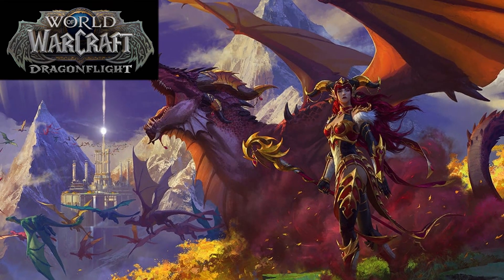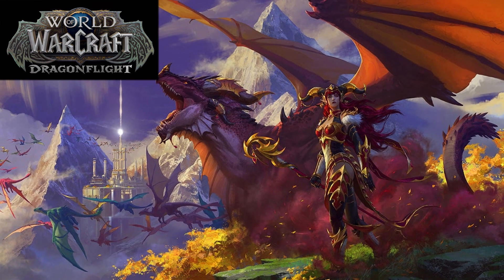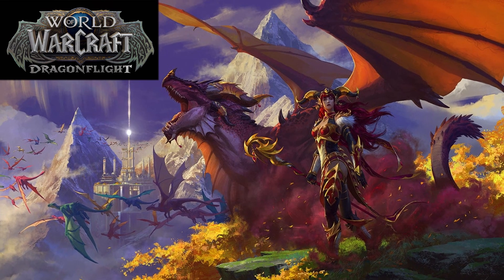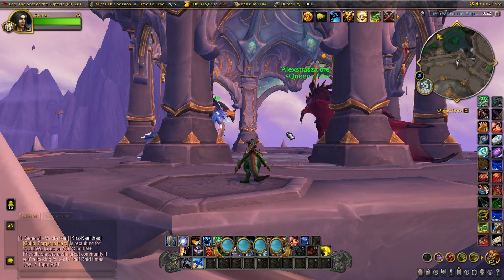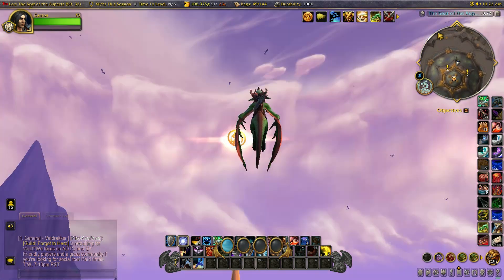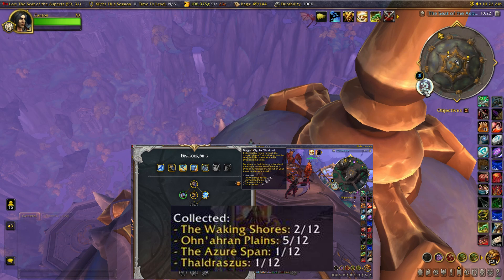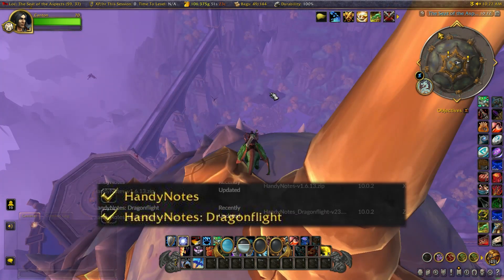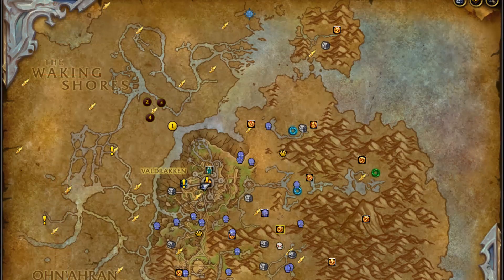DragonFlight How to Find Dragon Glyphs With Ease!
This is such a easy way to get all the dragon glyphs in the game, which makes flying so much more enjoyable.